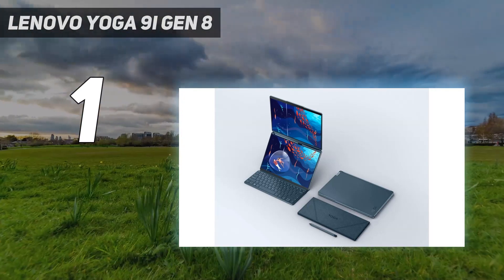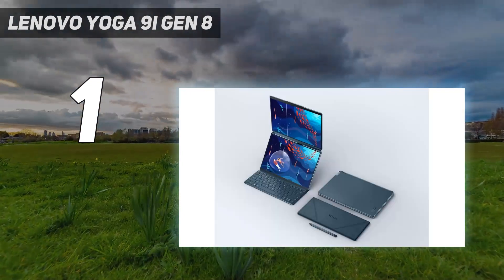Top 5 Best Ultrabooks 2024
Here is the Updated Prices of the Best Ultrabooks  in 2023!

Things that we mentioned in this video:
1. Lenovo Yoga 9i Gen 8 - B0CKNZJCC3
2. Acer Swift 3 OLED - B0B1VYQ6XG
3. Samsung Galaxy Book3  - B0C277V2TX
4. Dell XPS 15  - B0BXSPFVW1
5. Lenovo Yoga Book 9i - B0CKNZJCC3